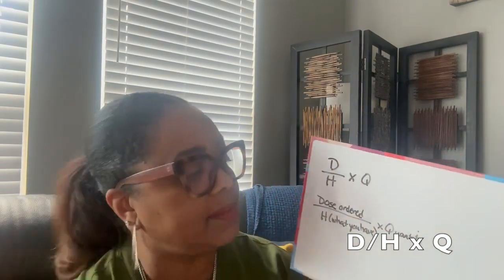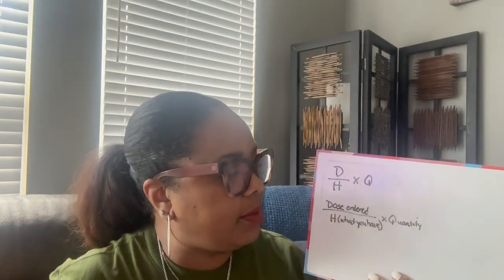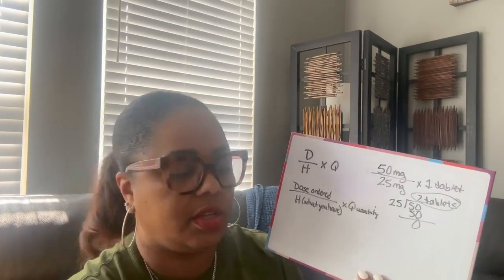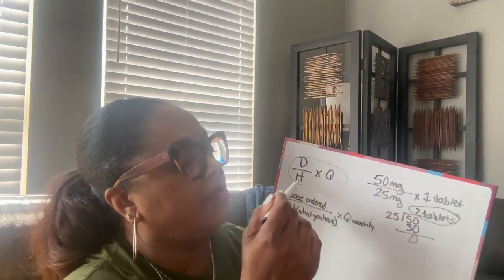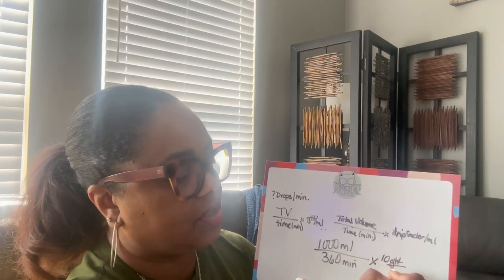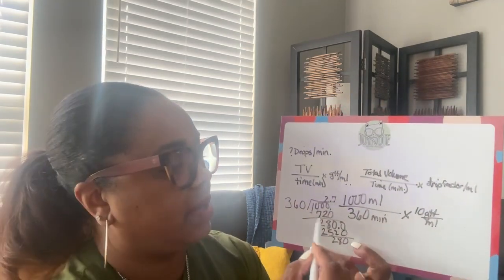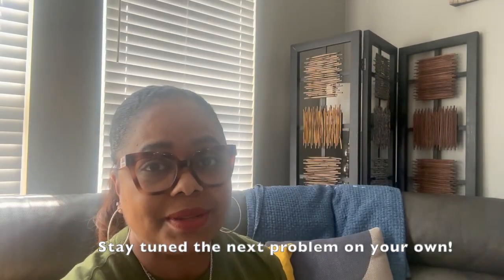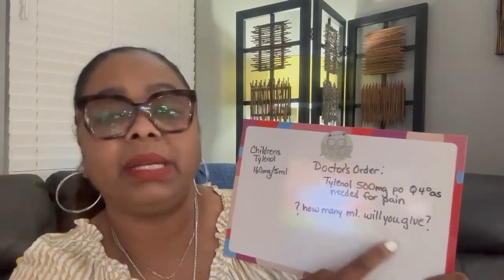Nursing Student Summer Review: Dosage Calculations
Welcome to our latest educational video in our summer series of reviewing key concepts to prepare you for Fall semester of nursing school! Join Professor Jones as she walks you through the essentials of dosage calculations, completes an exercise with you, and gives you a dosage exercise to complete on your own so you can master dosage calculations! Whether you're a nursing student or a healthcare professional looking to brush up on your skills, this video covers it all.

💡 Don't forget to leave your answers and questions in the comments below!